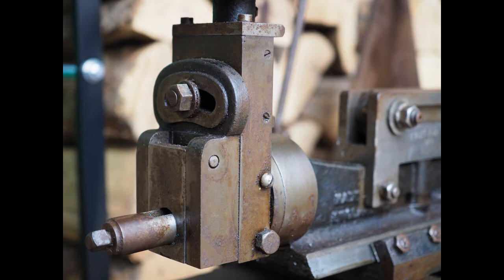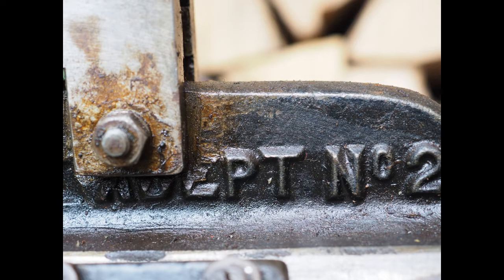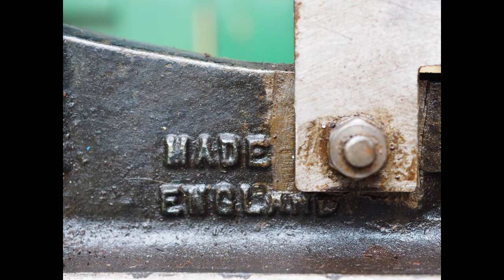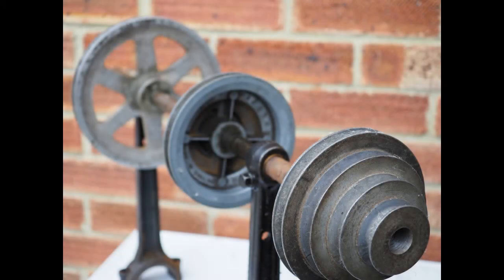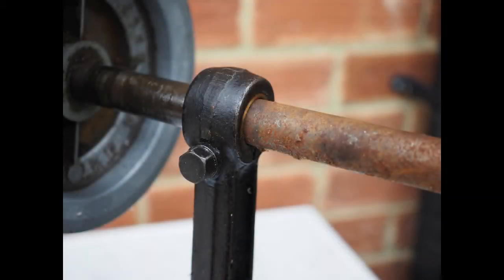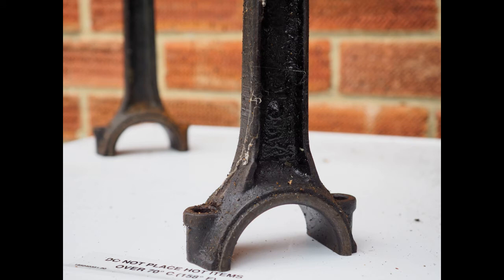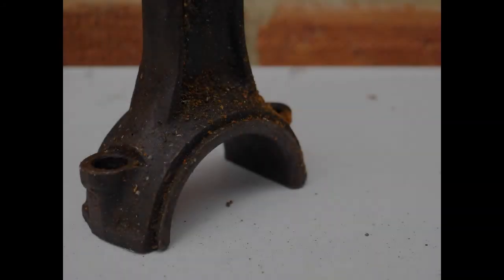Adept Shaping Machine - Preview.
Adept Shaping Machine - Preview. This is just a quick preview of the motorized Hand Shaping machine I purchased. You will see some video and some still photos… This was from the estate of a gentlemen who was a former engineer who died at the age of 95.

𝐔𝐒𝐄𝐅𝐔𝐋 𝐋𝐈𝐍𝐊𝐒.
Here are links for many items used in The Knackler's Workshop.

Books.
✦ Gears and Gear Cutting
✦ Milling Operations in the Lathe
✦ Vertical Milling in the Home Workshop
✦ Zeus Book

Camera and Filmmaking Equipment.
✦ GoPro Hero 7 Black
✦ GoPro Hero 7 Black Charger
✦ Olympus PEN F Camera
✦ Olympus M.Zuiko 14-42mm Lens
✦ Olympus M.Zuiko Fish Eye Lens
✦ Olympus M.Zuiko 17mm Lens
✦ Olympus M.Zuiko 25mm Lens
✦ Olympus M.Zuiko 30mm Lens
✦ Olympus M.Zuiko 40-150mm Lens

Consumables.
✦ 3-in-1 Oil
✦ Dykem Layout Fluid
✦ Loctite 603
✦ Union Jack Coffee Mug
✦ Workshop Biscuits
✦ Workshop Coffee

Hand Tools.
✦ Machinist Calc Pro 2 Calculator
✦ Moore Wright Calipers
✦ Norton Sharpening Stone
✦ Workshop Knife
✦ Workshop Torch

Machine Tools.

𝗦𝗔𝗬 𝗛𝗘𝗟𝗟𝗢.

𝐇𝐀𝐒𝐇𝐓𝐀𝐆𝐒.

The revenue I earn from affiliate links helps to keep my channel running and is an easy way to show your support and help me make more free videos like this. Thank you for the support!